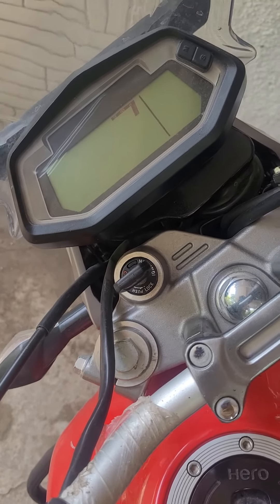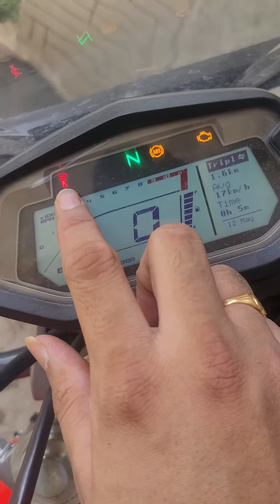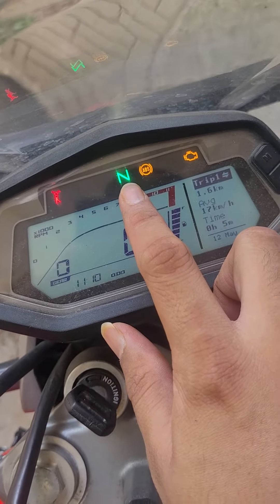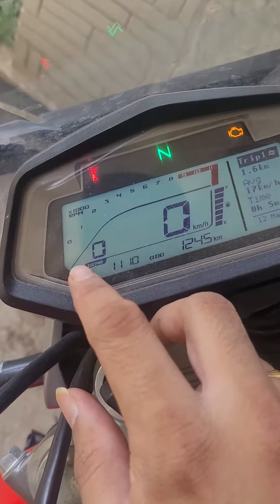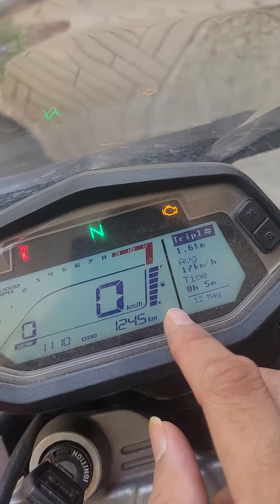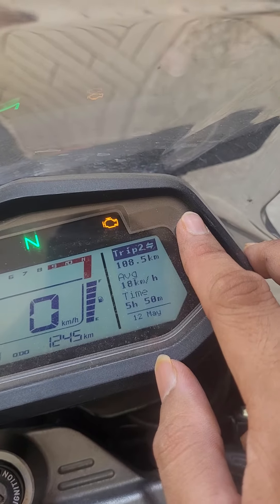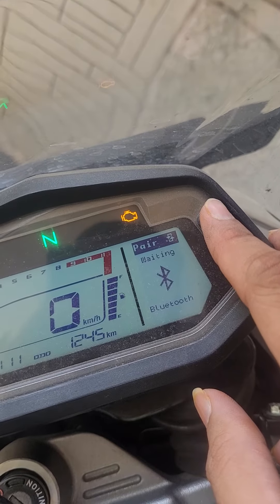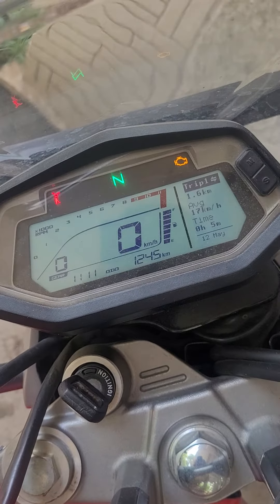Hero Xpulse 200 2v Instrument Cluster display options 👌👍